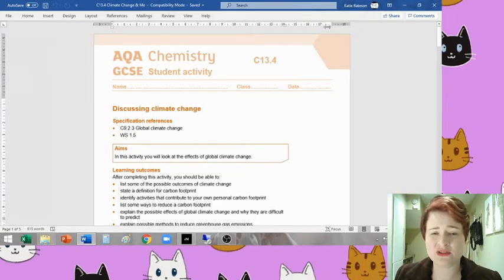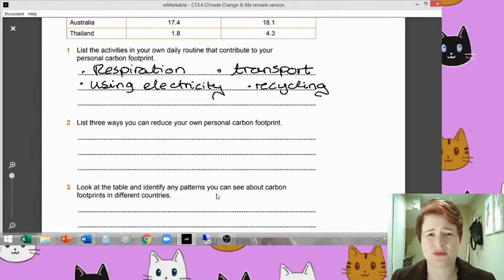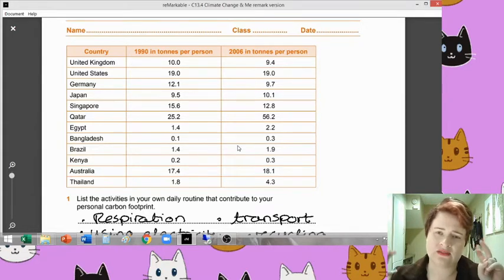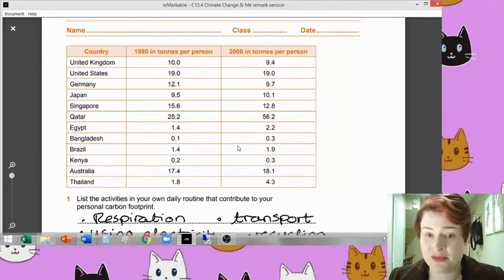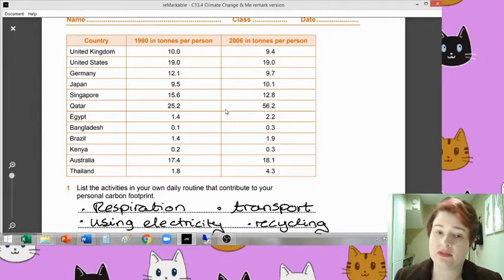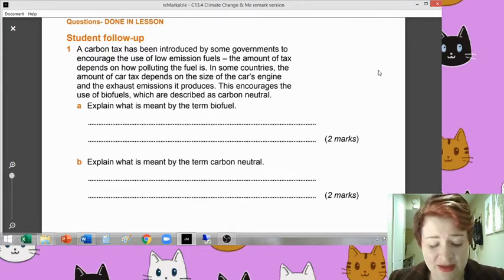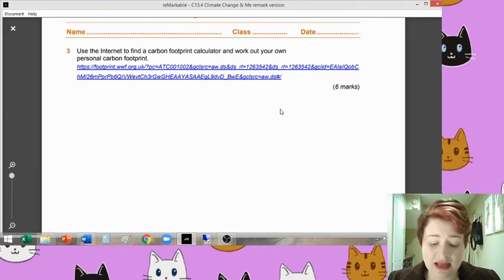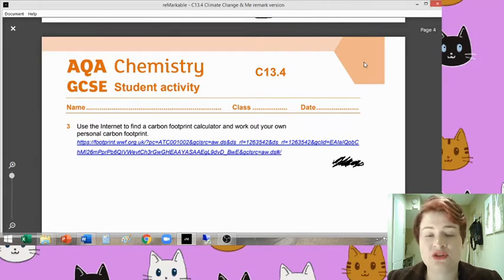Lesson 8: Review of Climate Change and My Carbon Footprint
Lesson 8 was delivered live over webinar- but GoToWebinar crashed and didnt save the video GARGGHGHGHGH! However the resources for lesson 8 was shared with my students on edmodo. This video reviews the content of that lesson.